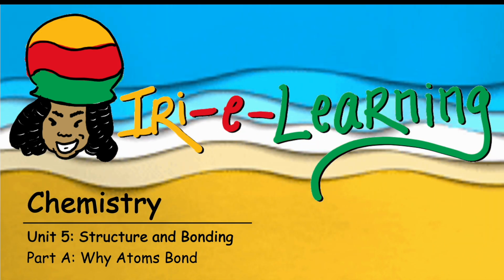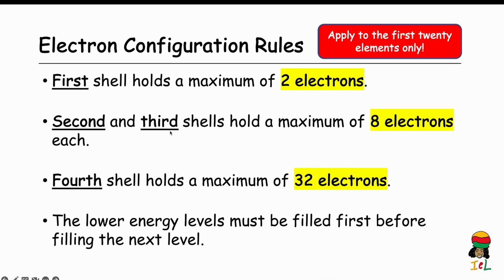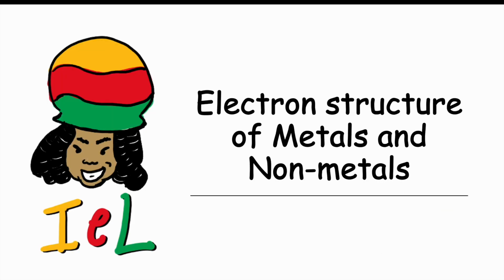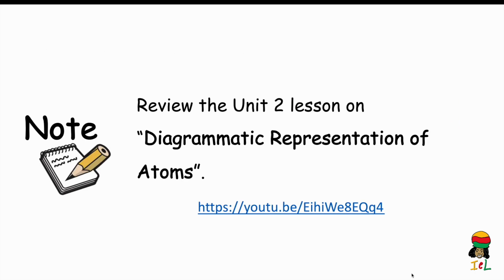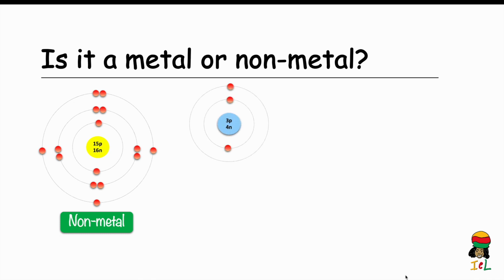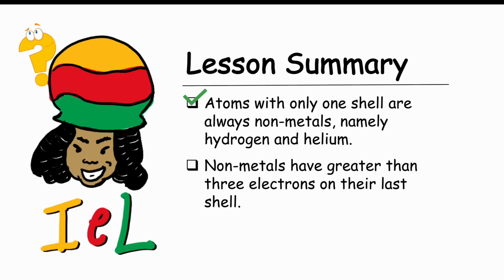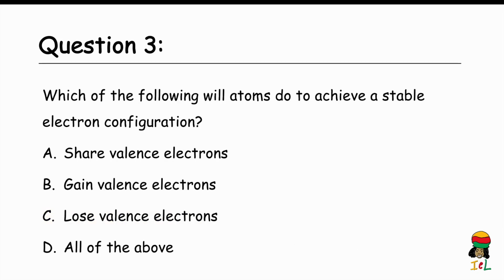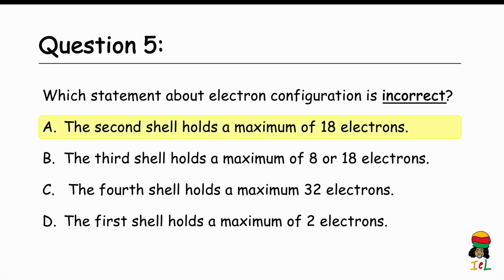Why Atoms Bond